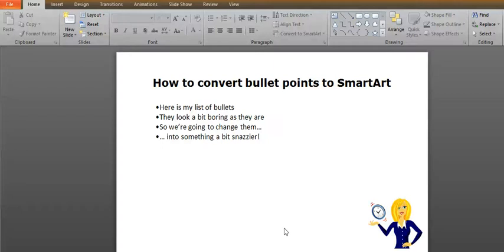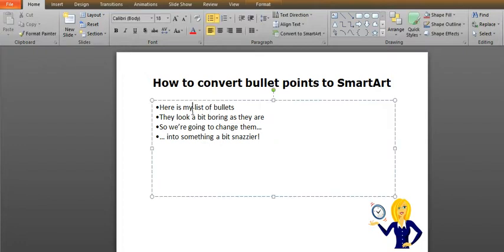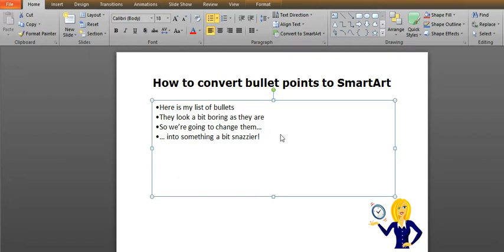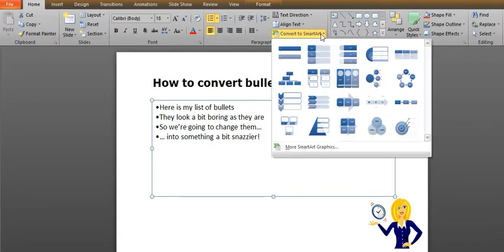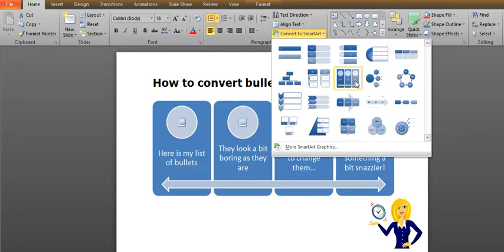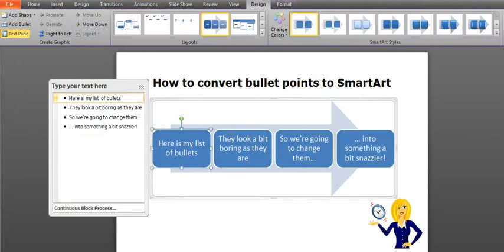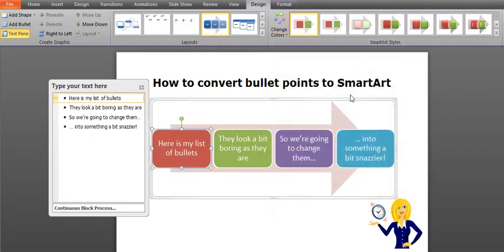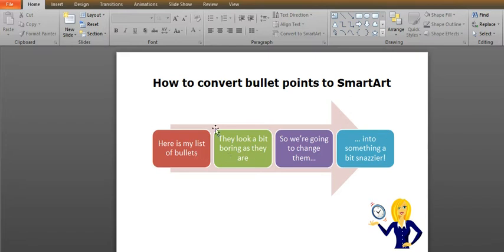How To Convert Bullet Points To SmartArt In PowerPoint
*Update 2020: I've rebranded this channel which is why it now has a different name to OutofhoursAdmin, but it's still me, Sharon :)
Quick tutorial to show how to convert bullet points to SmartArt graphics in PowerPoint.

Sharon x